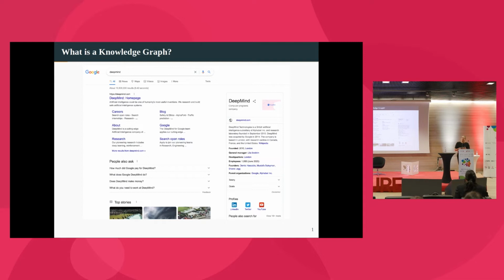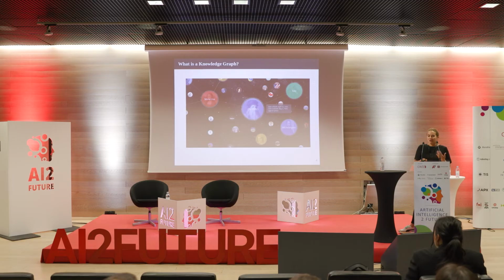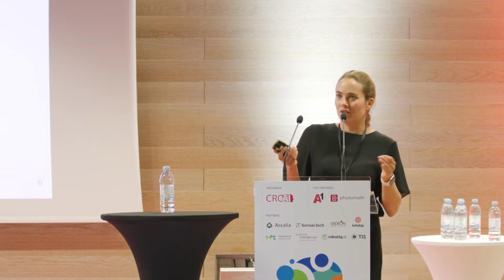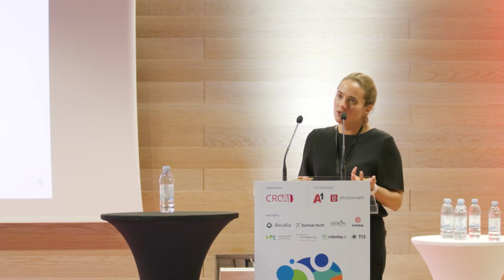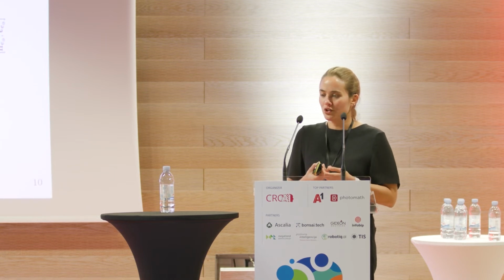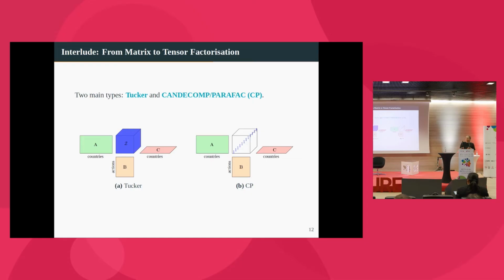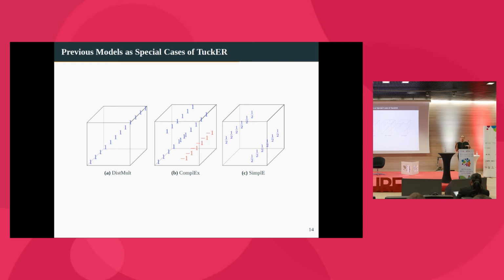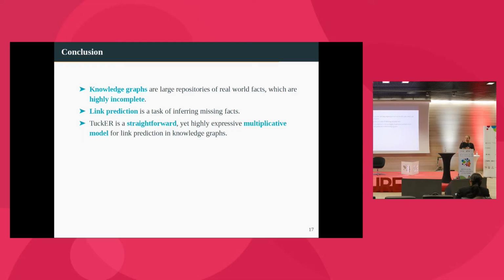Knowledge Graph Representation - Capturing World Knowledge with Machine Learning (AI2FUTURE2021)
The ability to reason about the world in terms of entities and relationships between them is an important aspect of human and machine cognition. Learning to mathematically represent entities and relations in a way that captures their meaning – the objective of knowledge graph representation models – is fundamental to the advancement of machine learning and natural language processing research.
Representations learned from knowledge graphs (i.e. large collections of real world facts) are used for various tasks, such as question answering, information retrieval, fact checking, and inferring new facts. In this talk, I will give an introduction to representation learning from knowledge graphs, followed by an overview of recent advances in the field, with the main focus on linear factorisation models.
IVANA BALAŽEVIĆ, GOOGLE DEEPMIND